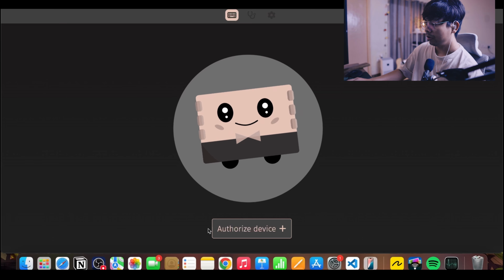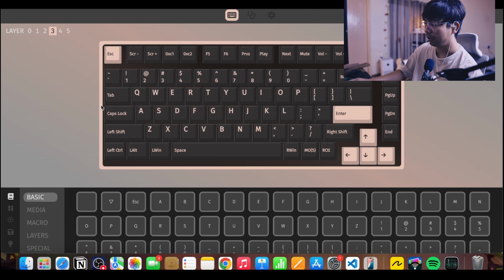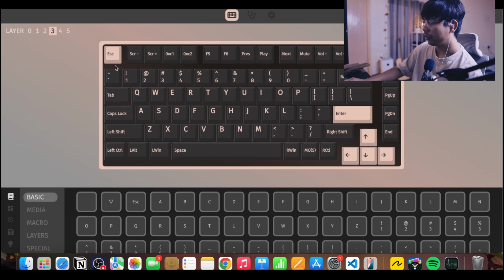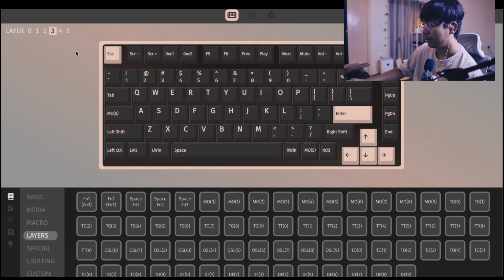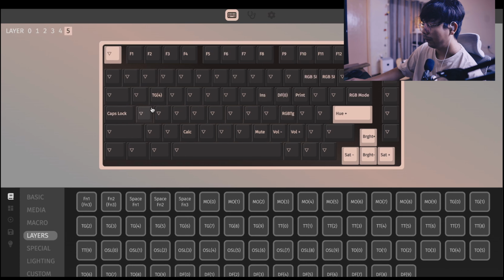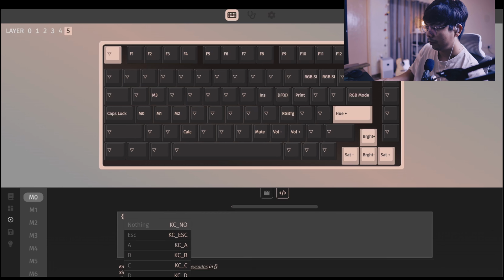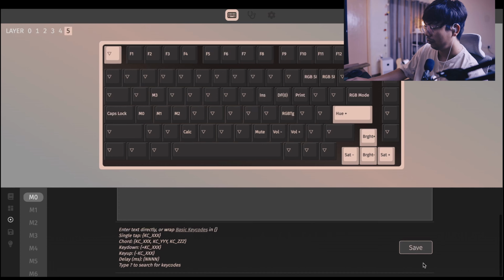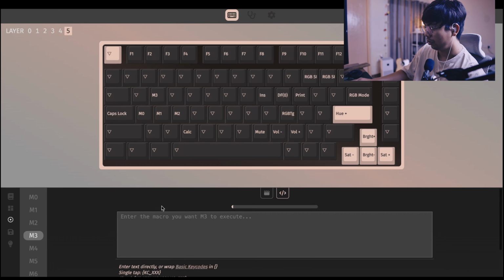How I Configure My Mechanical Keyboard with QMK for Mac | My Daily Keyboard Setup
Hi Guys,

This is how I set up my QMK keyboards for my MacBook.